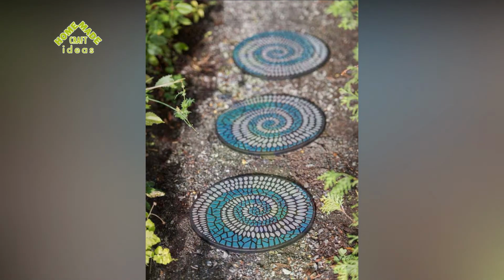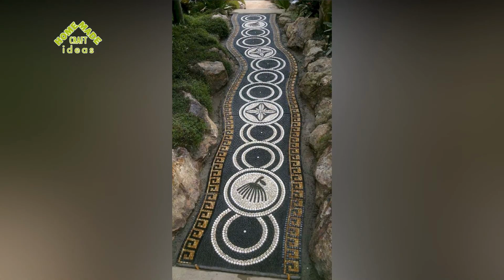Top 100 Walkway Garden Path Ideas - Mosaic Garden Pathway Design - Backyard Home Decor Ideas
Watch the best walkway garden path ideas, mosaic garden pathway design, backyard design ideas.

Having an outdoor space means being lucky enough to be able to enjoy sunny spring or summer days outdoors. You can relax alone, or invite friends and spend a nice day with friends. Here are some great pebbles garden walkway and mosaic pathway design ideas below. Take advantage of it to get an idea, and do not miss a beautiful and unique path in the garden.

There are several ways to furnish an outdoor space, even better if we have a beautiful garden. Based on the size of the outdoor space, you can choose and buy furnishing accessories suitable for outdoor environments. The most popular are usually the sofas, armchairs, swings, hammocks, tables, chairs and barbecues to enjoy fantastic barbecues in company.

But to decorate a garden and give it that touch of originality and particularity, you can use stones and pebbles as decorative ideas. With a little creativity, you can decorate a green lawn simply with stones.

The pebbles are very sought-after rounded stones used for outdoor flooring. Many people who own a house with outdoor space resort to this type of stone. You can find both marble and granite pebbles .

Does your home have a nice outdoor garden that you love and like to take care of? Do not neglect anything and are you always looking for ideas to make it more beautiful and original? Then you may probably be interested in the topic we are about to tell you about: pebbles garden walkway and mosaic pathway design.

In particular, they are used in the construction of walkways or garden paths. Simply with their use, something very impressive can be created. Of course, you are free to choose the final path and decoration.

With a good dose of creativity, anything you want can be done. You too create your own path, giving it a touch of originality.